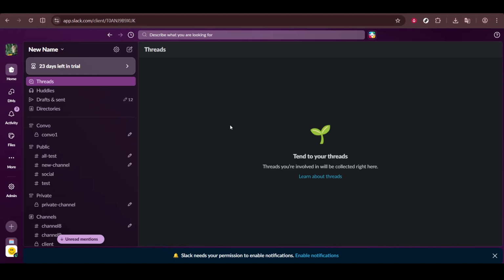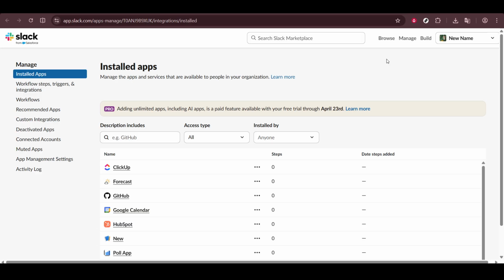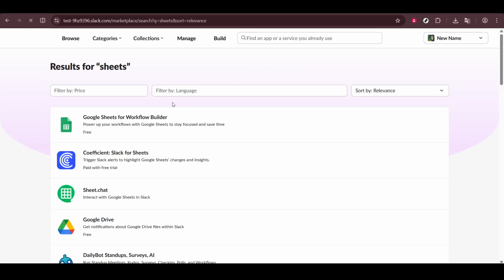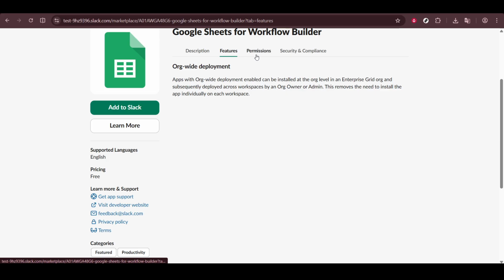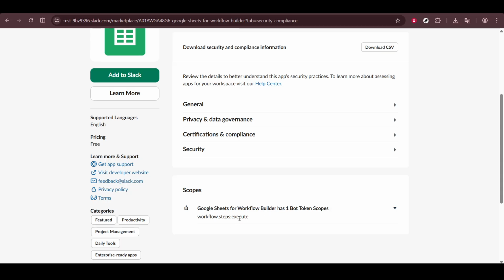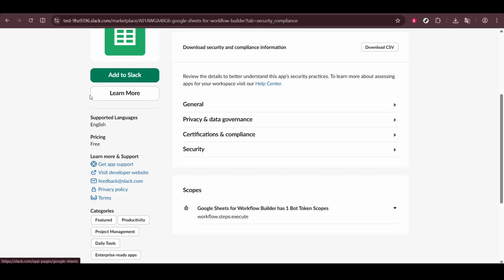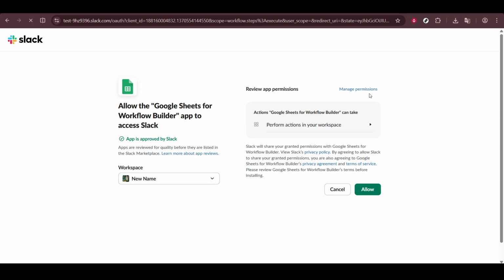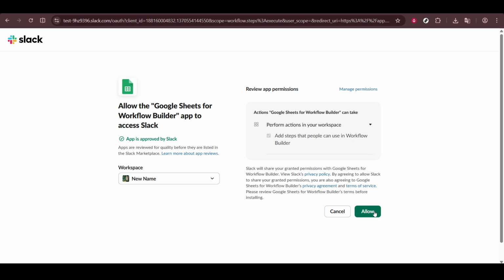How to Integrate Google Sheets with Slack [EASY STEPS]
How to Integrate Google Sheets with Slack